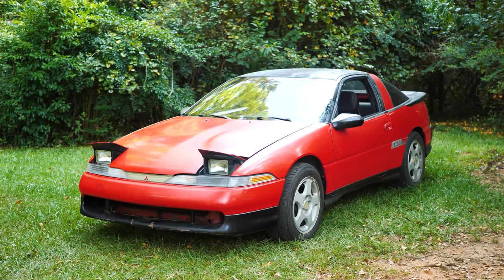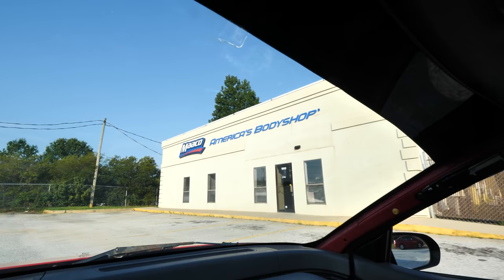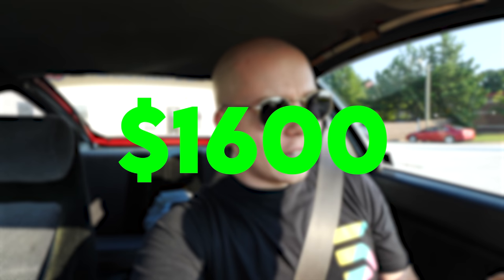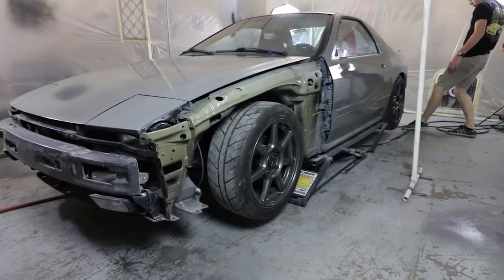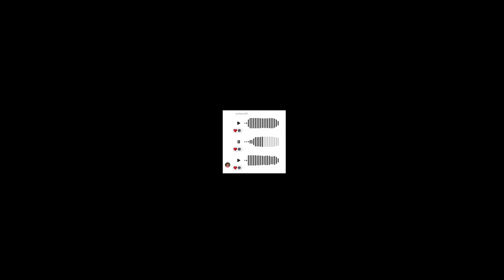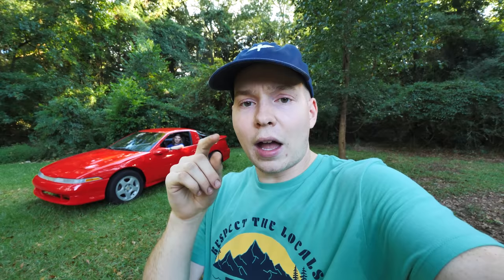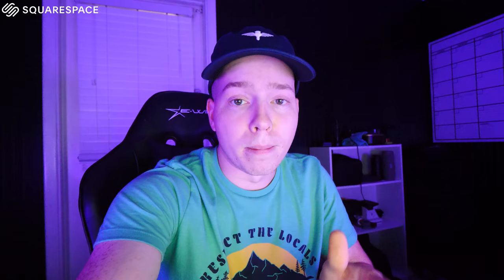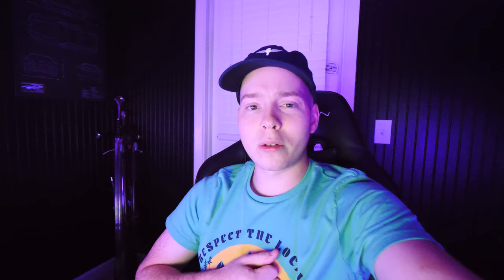How Good is a $1600 MAACO Paint Job!?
Today we bring the $1500 DSM to get painted at Maaco. For only $1600 is it a super good deal? Or a huge mistake?

00:00 Intro
02:11 Maaco Quote
03:51 Paint Reveal
04:21 The Boys' Reaction
06:46 In Depth Walkaround
12:31 Ad
13:27 Outro

OTHER VIDS!!